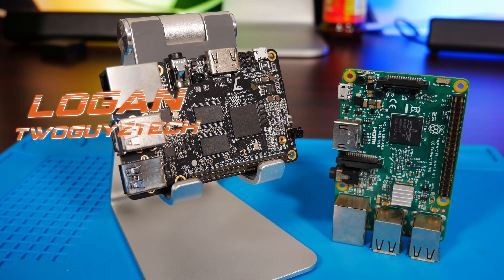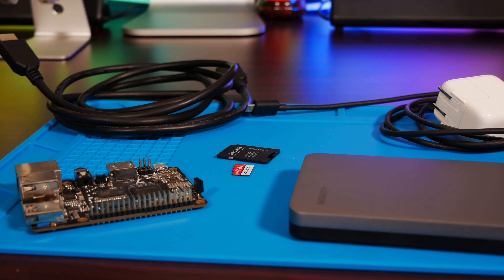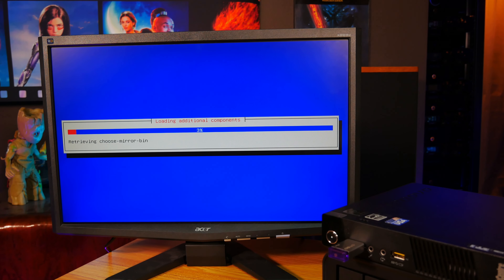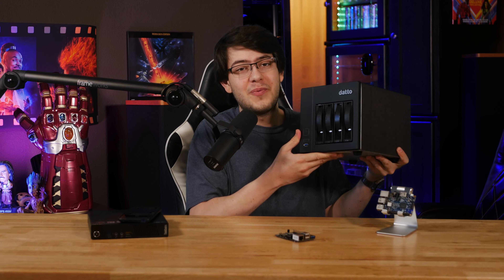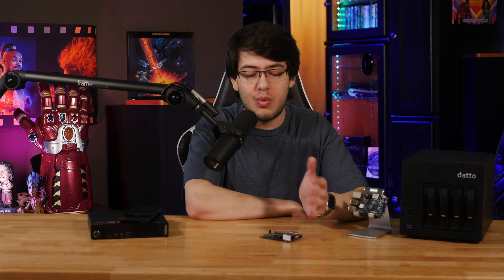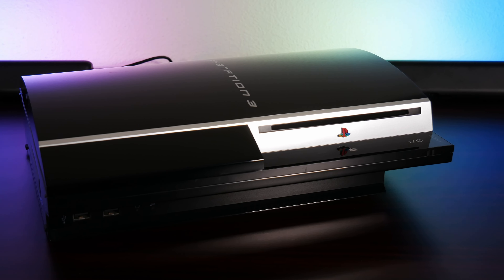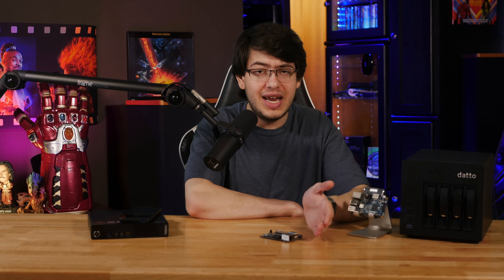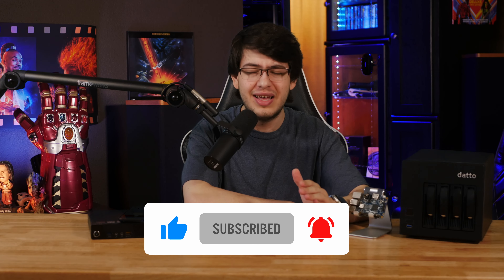Can a Raspberry Pi Make a Good Media Server NAS?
Today on TwoGuyzTech, Logan is going to be discussing some of the benefits and some of the drawbacks of using a Raspberry Pi as the basis for a Media Server NAS.